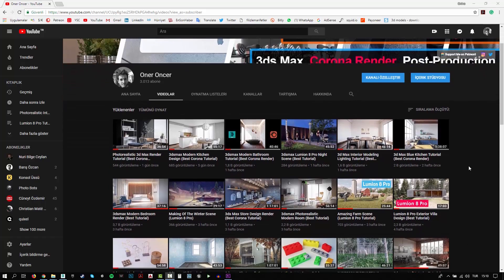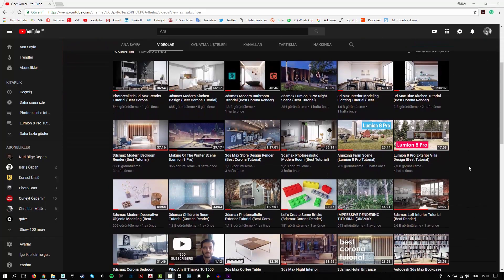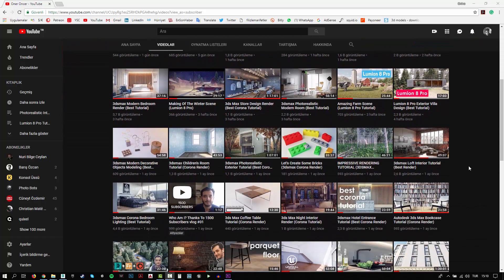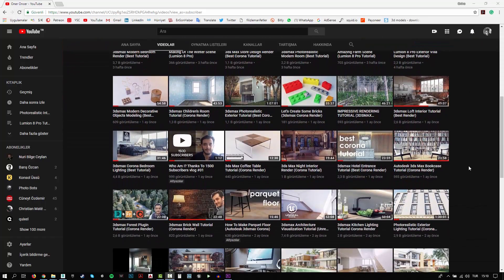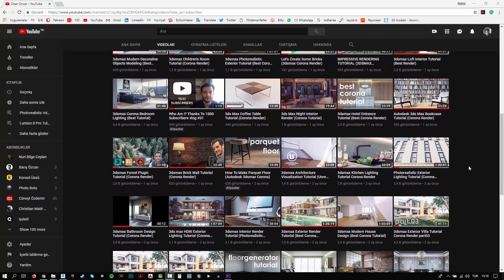Lumion 9 Forest House Rendering Workflow (Best Tutorial)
Hello Everyone,

In this workflow, you will see how to create a photo-realistic exterior forest house rendering using 3ds Max and Lumion 9.